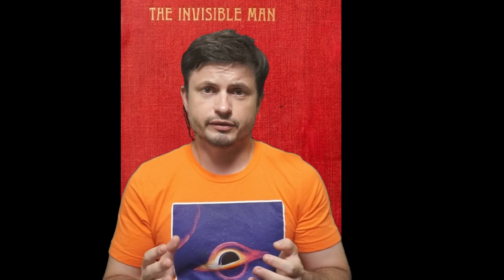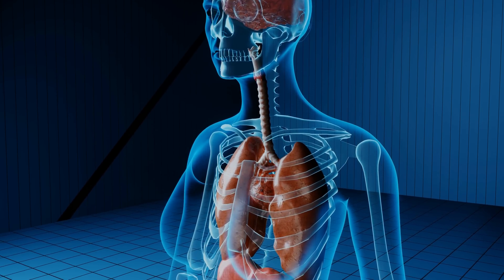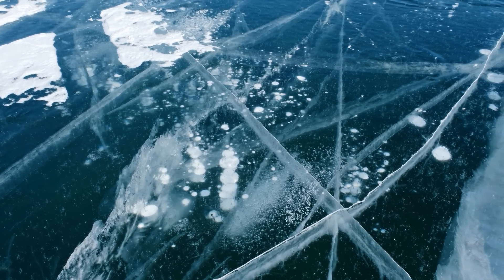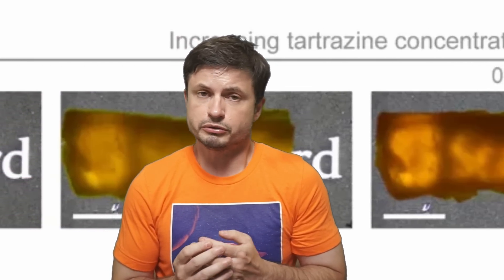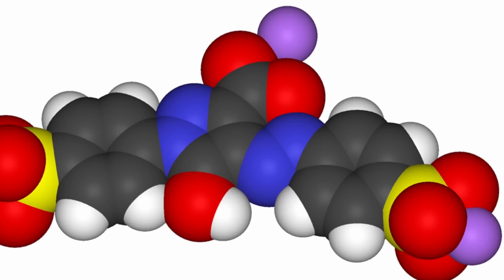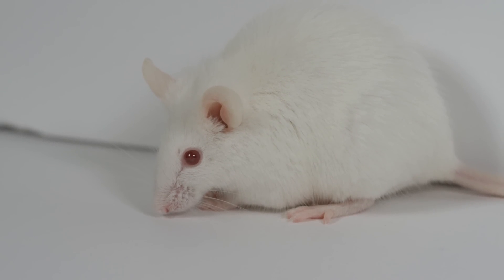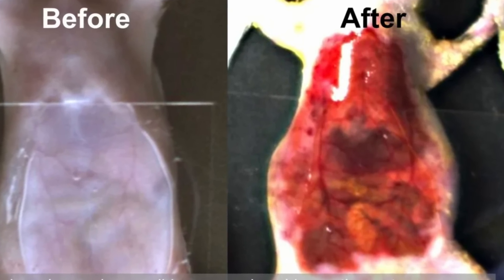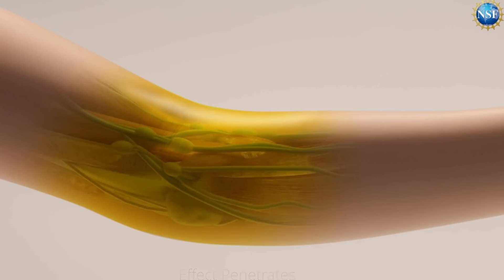Incredible Discovery Makes Skin Invisible By Using Yellow Dye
Hello and welcome! My name is Anton and in this video, we will talk about an incredible discovery of a substance that turns skin invisible

0:00 H.G. Well's Invisible Man is no longer sci-fi
1:05 How this works using refraction
2:05 Using math to figure out opaqueness and transparency
3:35 Using Yellow 5 dye
4:10 How it works and first tests
4:50 Mice experiments
5:50 Natural transparency
6:20 Safe and cheap
7:02 Challenges with humans

Credit:
Guosong Hong/Stanford University
Stanford University/Gail Rupert/USNSF